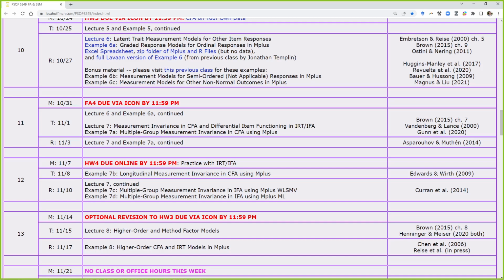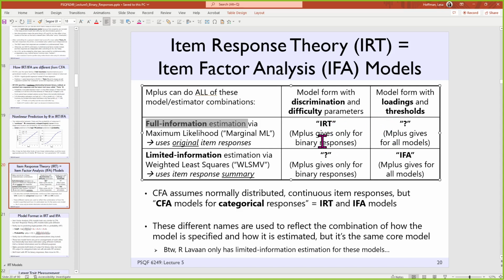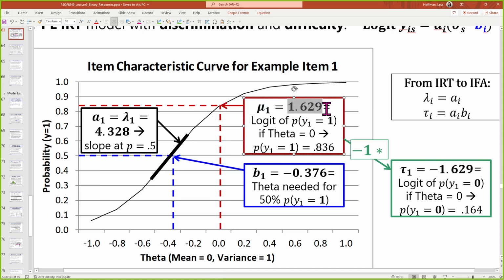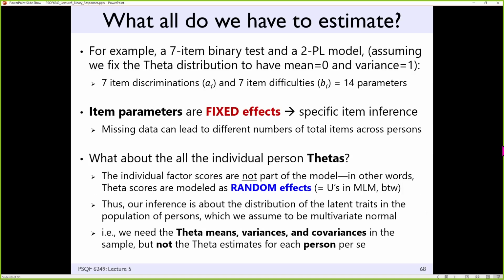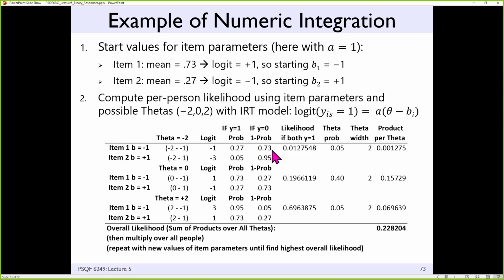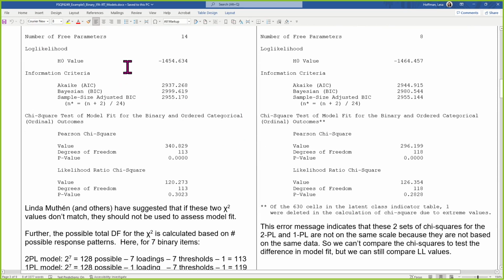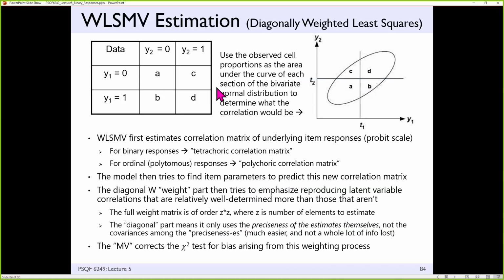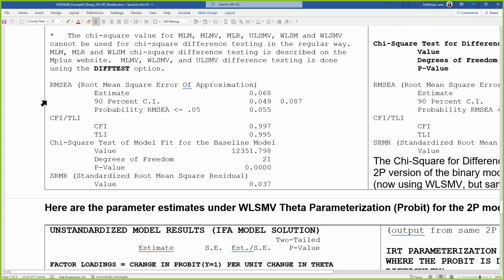PSQF6249_Lecture5_Example5_Part6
Lecture 5 (slides 20, 63, 67-85) and Example 5 (pages 3, 5, 7)